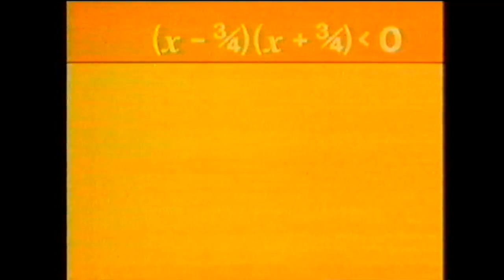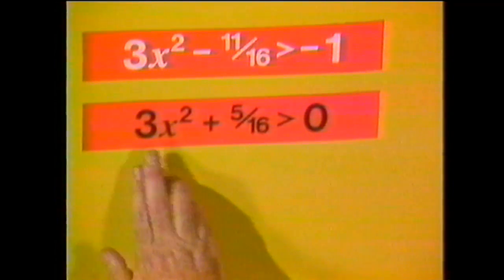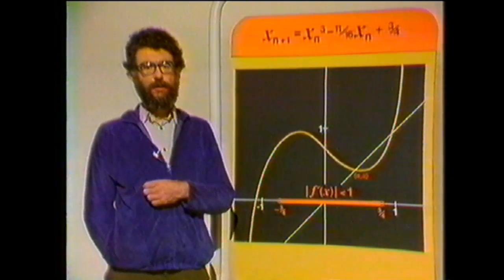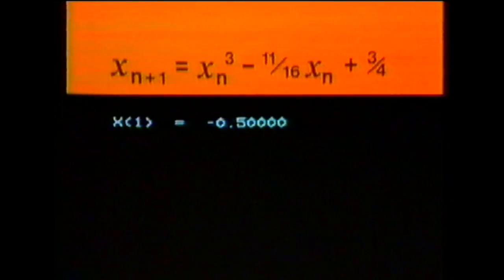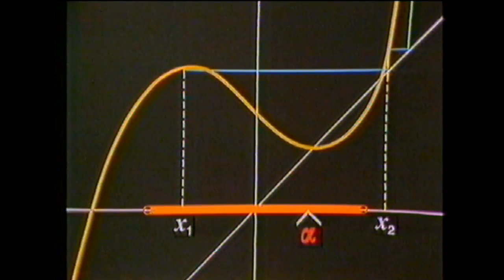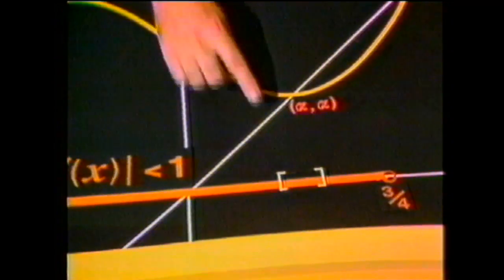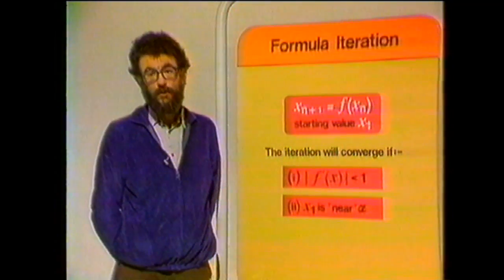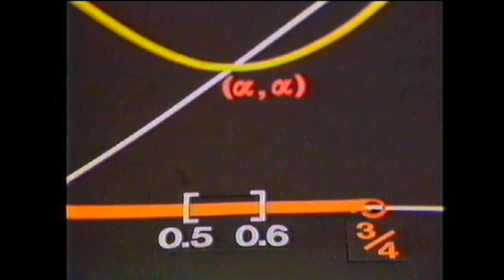The Open University [partial] with OU still [poor sound] - 90s